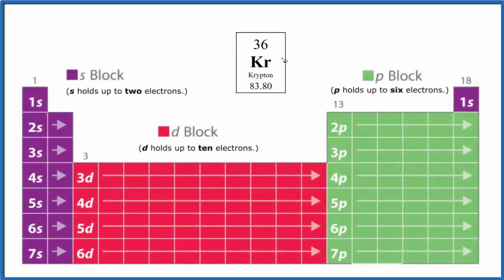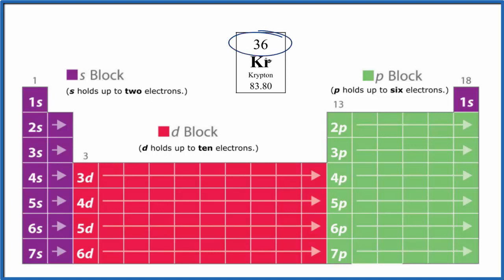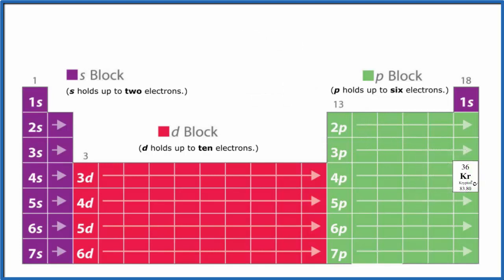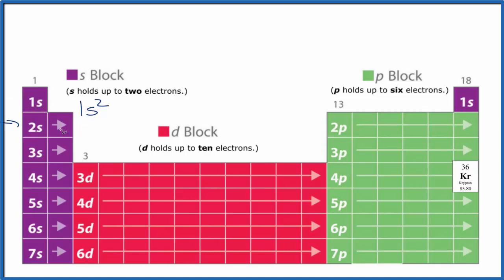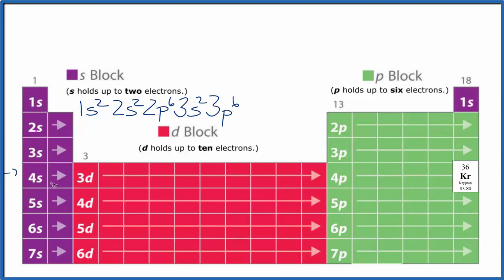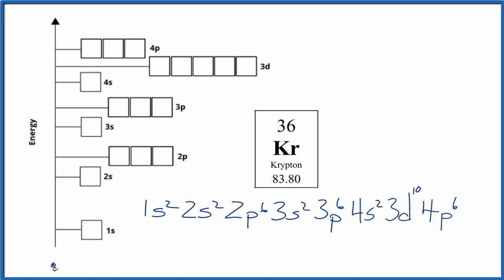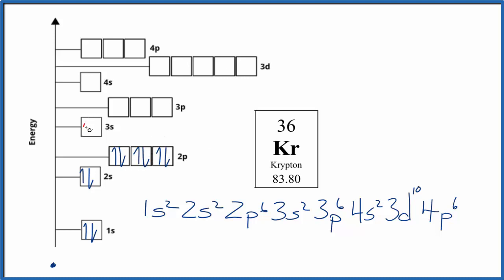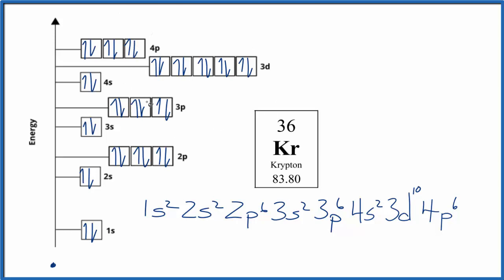How to Write the Atomic Orbital Diagram for Krypton (Kr)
To write the orbital diagram for the Krypton atom (Kr) first we need to write the electron configuration for just Kr. To do that we need to find the number of electrons for the Kr atom (there are 36 electrons) using the Periodic Table.  When we write the configuration, we'll put all 36 electrons in orbitals around the nucleus of the Krypton atom.

In this video we'll use the Periodic Table to help us write the notation for Kr.  Alternatively you can use a chart showing how the orbitals fill

 Either way, the Krypton electron configuration will be 1s2 2s2 2p6 3s2 3p6 4s2 3d10 4p6 .

Once we have this information we can then place electrons in an orbital diagram for Krypton Krypton . Note that we are making the Atomic Orbital Diagram for Kr (not a molecular orbital diagram).